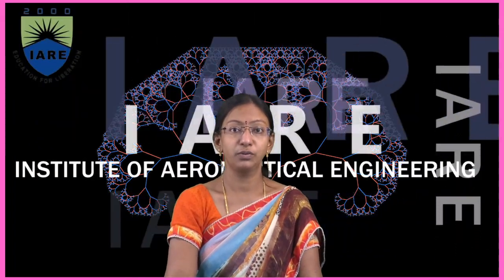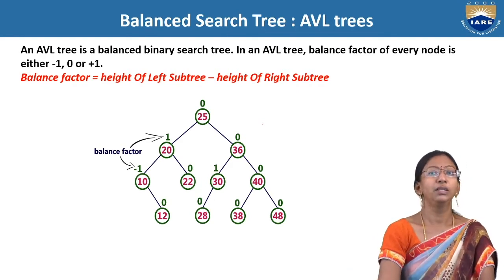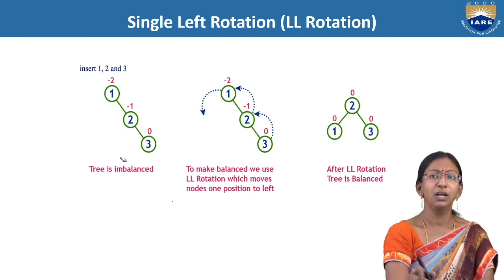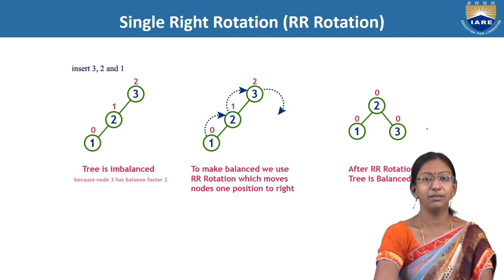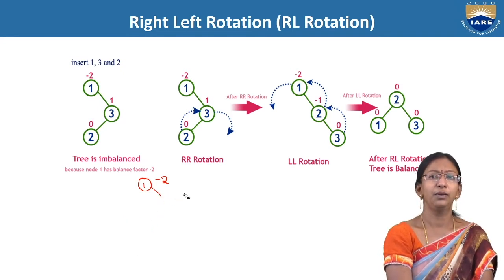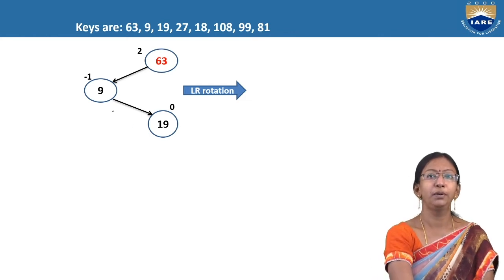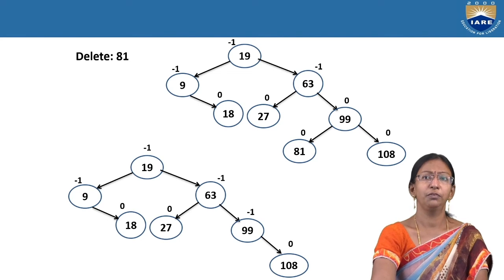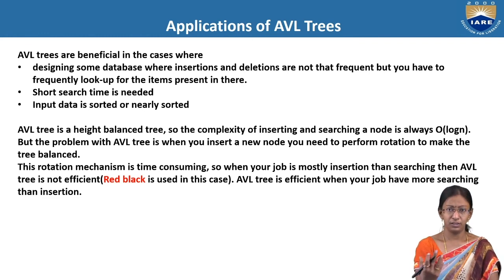AVl Tree operations – Insertion, Deletion and Rotations by Dr.J Sirisha Devi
AVl Tree operations – Insertion, Deletion and Rotations by Dr.J Sirisha Devi | Department of Computer Science and Engineering | IARE
Understand  Selection And Insertion Sorts algorithms with an example ,python code for Selection And Insertion Sorting

Telangana, India.